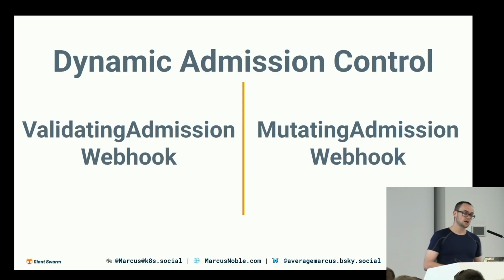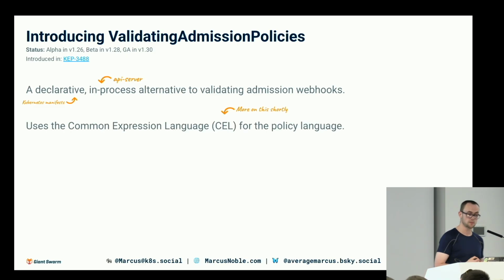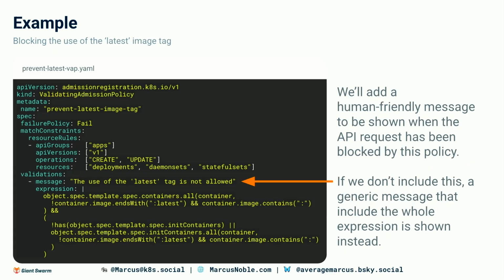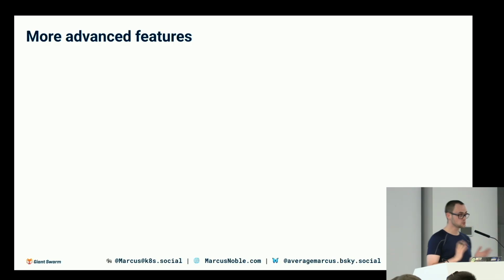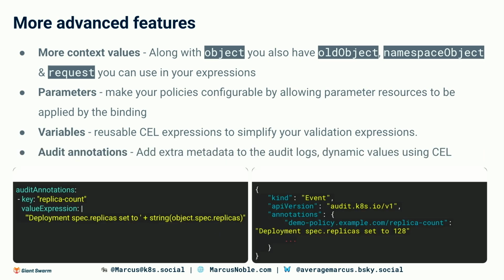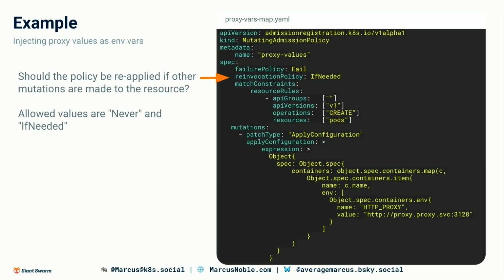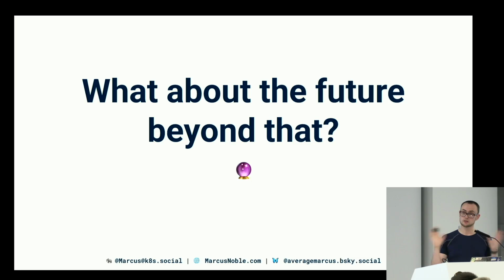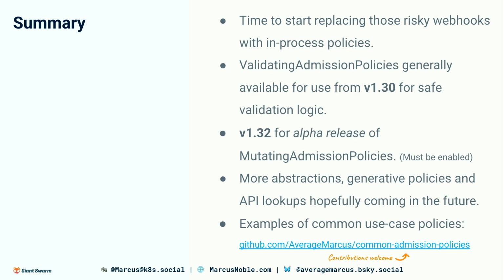The Future of Kubernetes Admission Logic (Marcus Noble, Giant Swarm)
Dynamic admission controllers have long played a pivotal role in enhancing the robustness and adaptability of clusters. For instance, ValidatingWebhookConfiguration empowers users to implement finely-tuned access controls beyond the capabilities of RBAC and MutatingWebhookConfiguration provides advanced defaulting logic for all resource. However, this often comes at a price – the ease with which they can be misconfigured, potentially leading to cluster disruption and downtime.

Historically, we’ve accepted this fragility as an inevitable trade-off for greater control over our clusters. But that ends now!

Enter CEL-based, in-process Admission Policies!

In this talk we’ll look at what makes ValidatingAdmissionPolicies and MutatingAdmissionPolicies a safer choice, we will dive into the features & limitations and draw comparisons with their webhook-based alternatives, highlighting problems they solve. Finally, we’ll walkthrough how you can leveraging them today and look at the future.